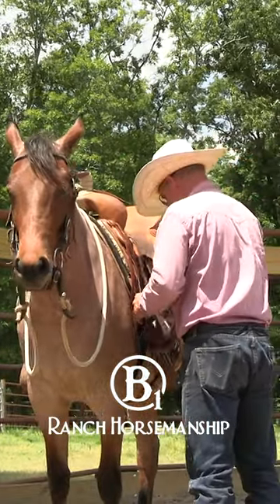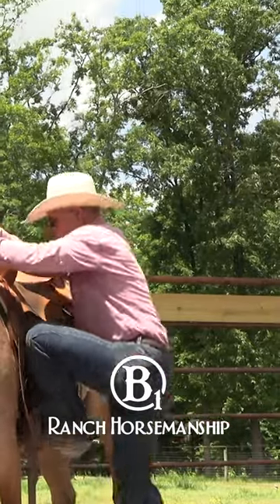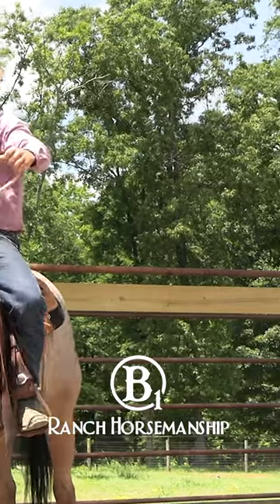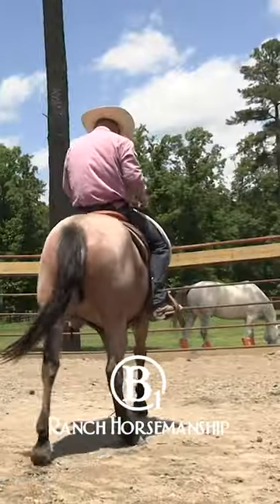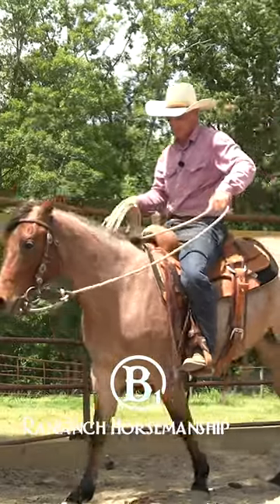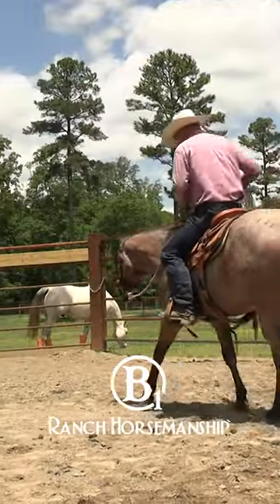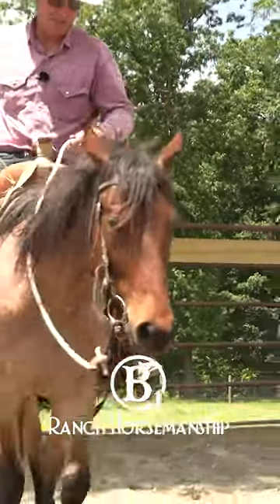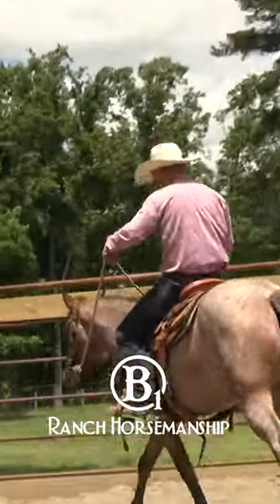From the collection: How To Start a Rope Horse Day 2